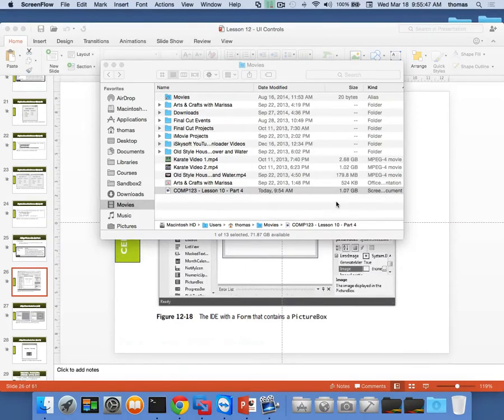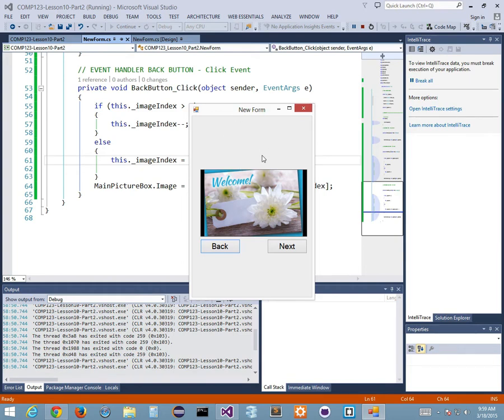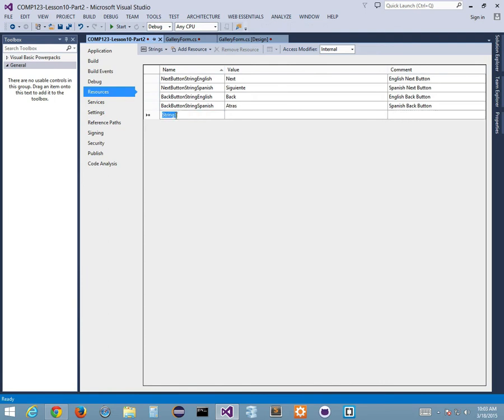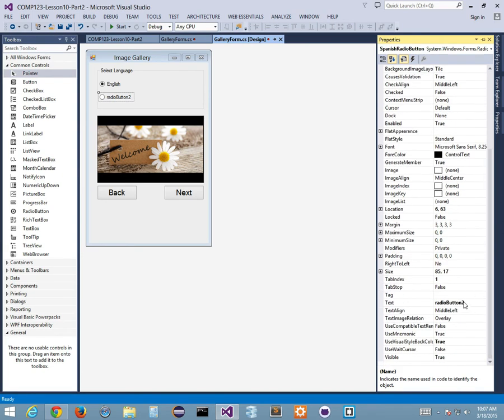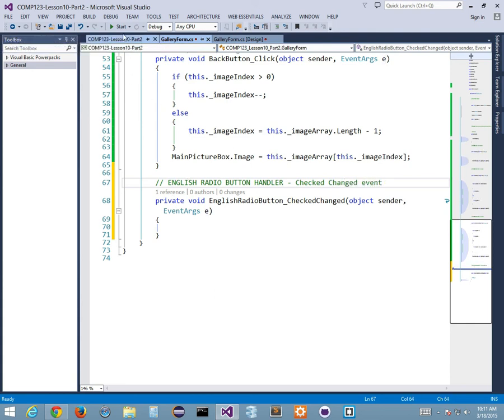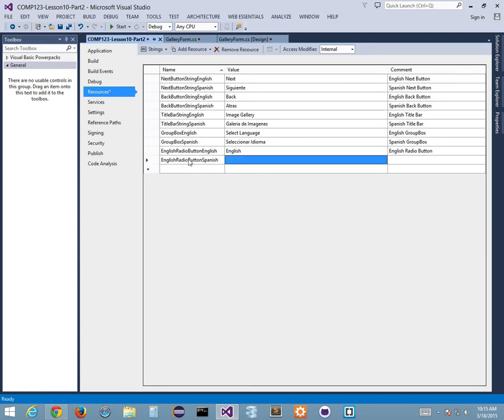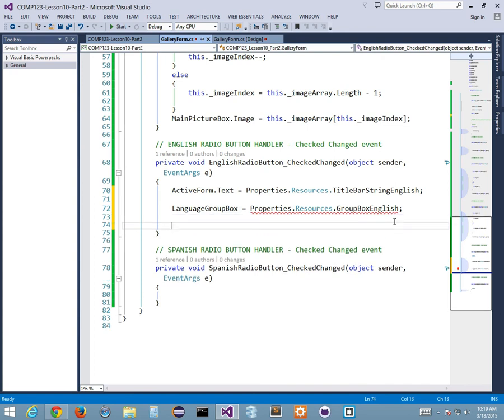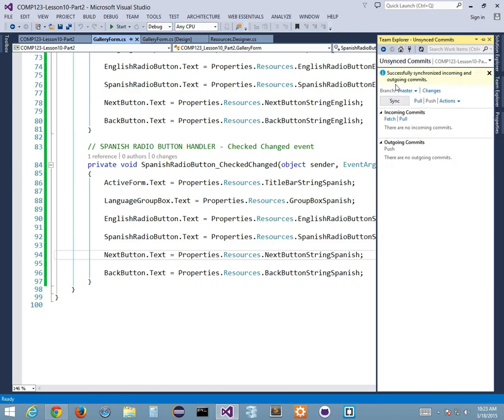COMP123 - Lesson 10 - Part 5